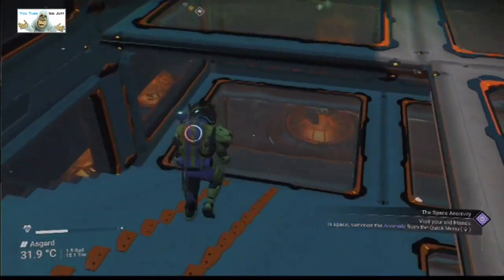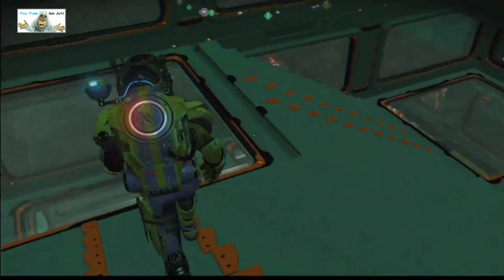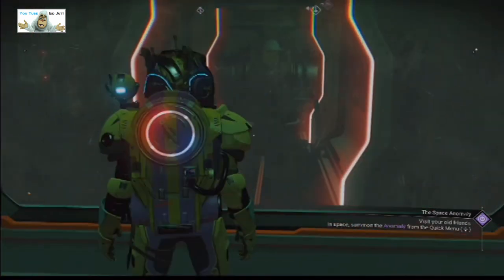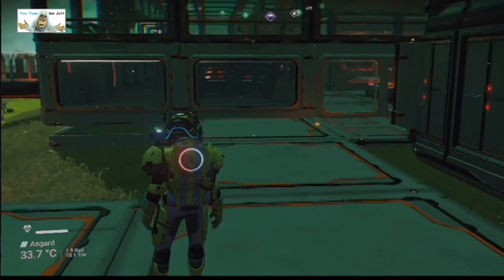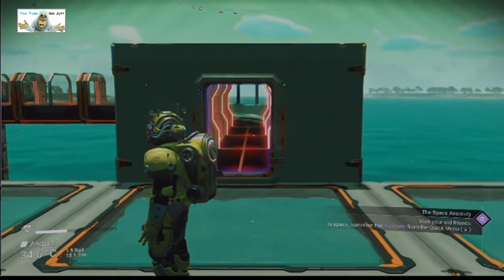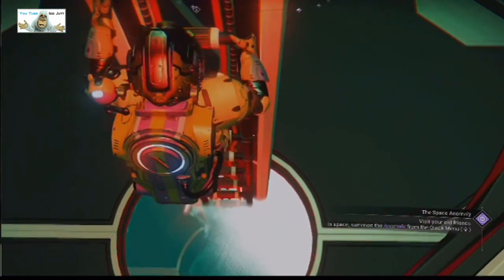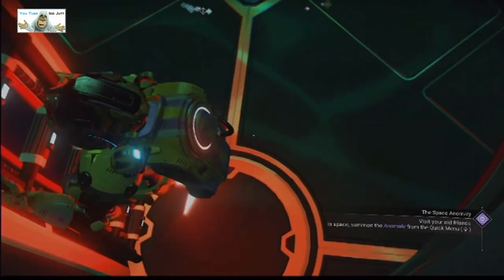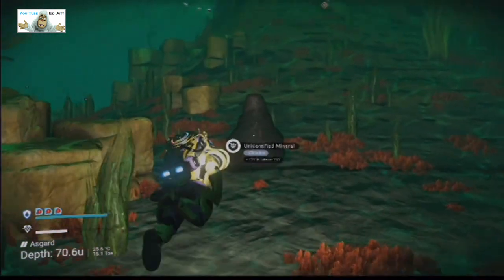#46 | No Man's Sky | Player Bases | Aug 2021 | PS4 | Idd Jutt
Visiting Player bases in No Man's Sky, with a couple of my own as an example for base builders Will require your NMS User name, the Galaxy it is built in and the PORTAL COORDINATES which can be got by visiting and send an Email to

August 2021, nip nip, black hole, hello games, idd jutt,